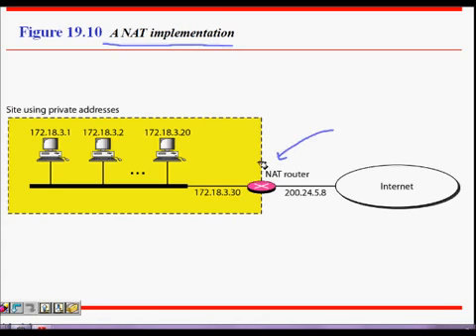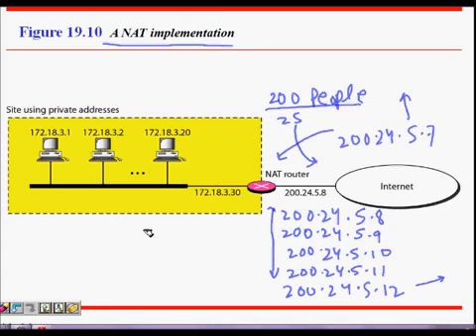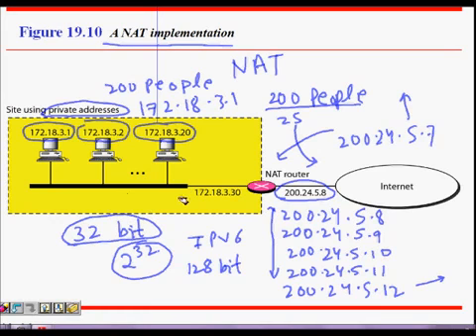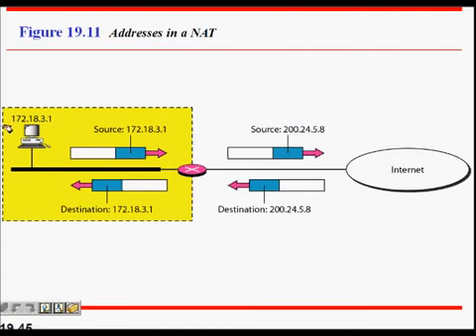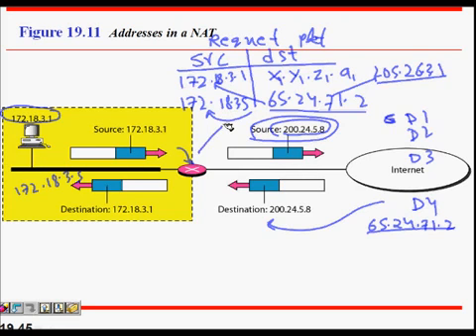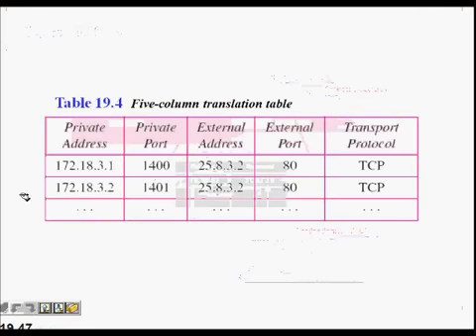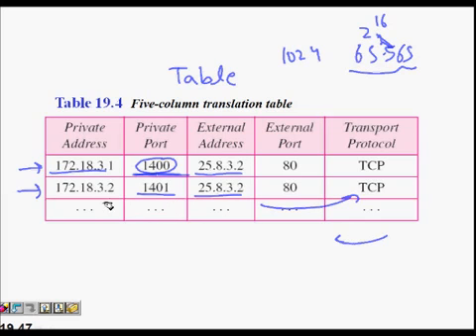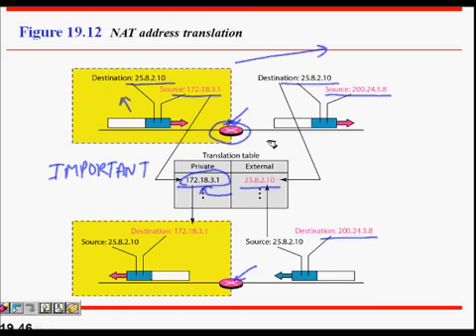Network Address Translation NAT Nigam Top